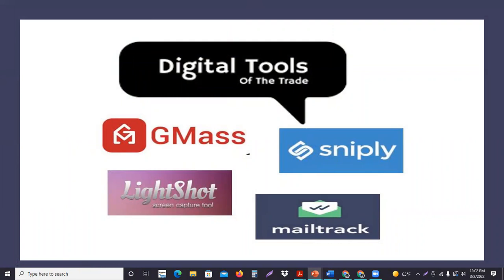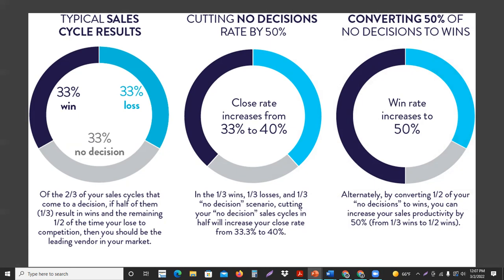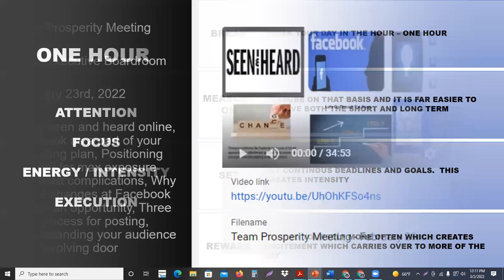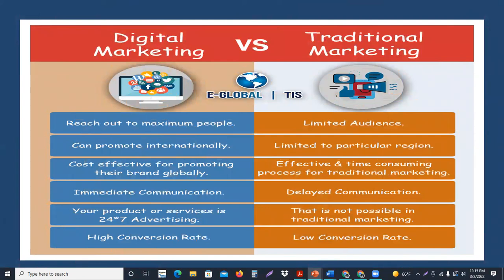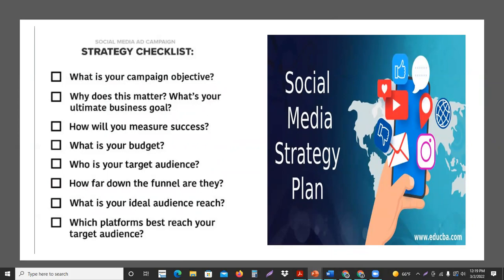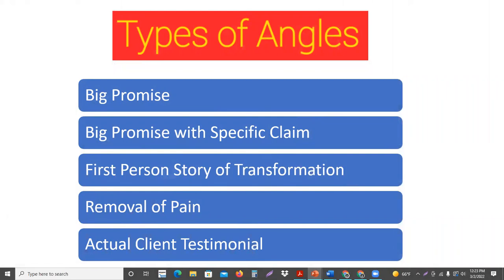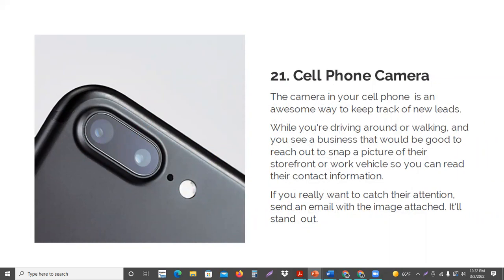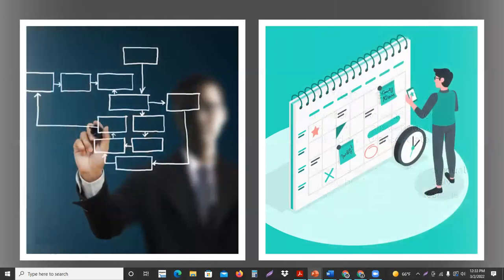Team Prosperity Meeting - March 2nd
Team Prosperity Meeting
Team Conference Room
Traditional vs digital marketing, Recognizing the sweet spot for both, Understanding your marketing purpose, Strategy checklist for marketing, Understanding the importance and value of your information, Thinking outside the box